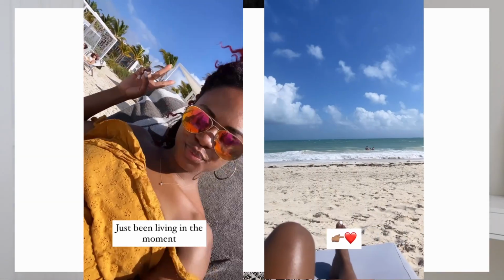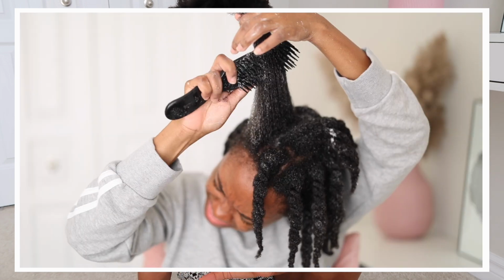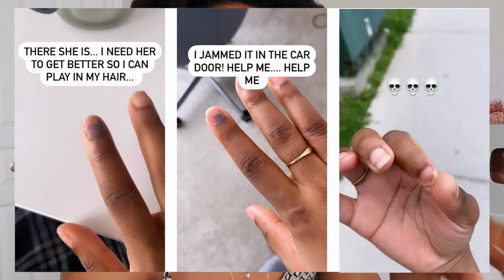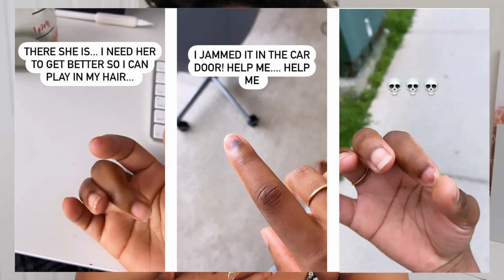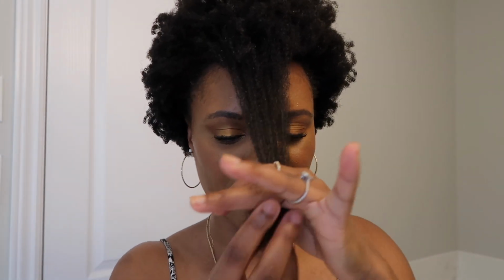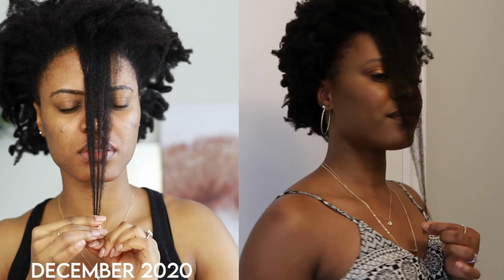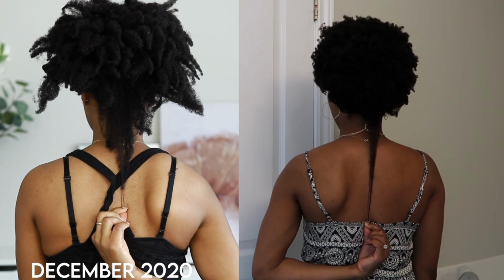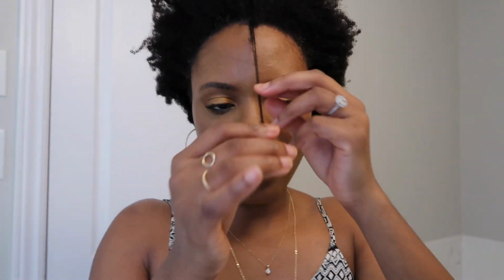6-month Protective style challenge results!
The challenge is DONE and here is a breakdown of what happened! Its crazy how hair-growth will sneak up on you! If you were part of the challenge, let me know how I went for you.

Growing 4c hair isn't rocket science, you just need patience and care for your hair CONSISTENTLY.

► IMONatural - JENNJ15
► KilahCrowns - JENN15
► Glasses - Zeelool - Code JENN10